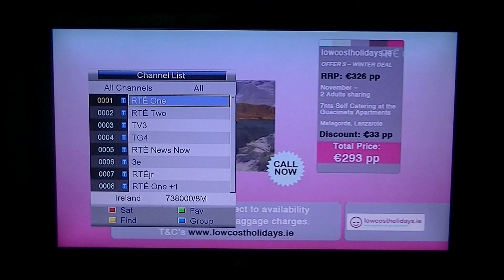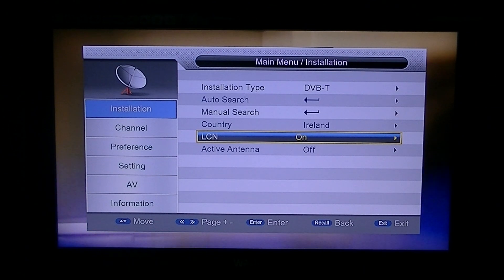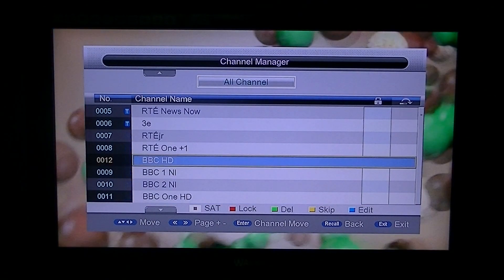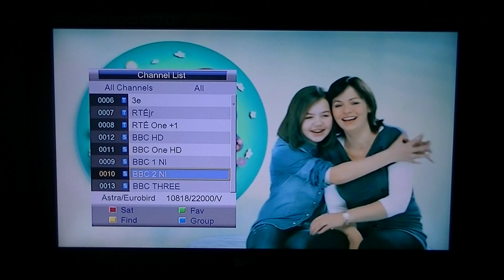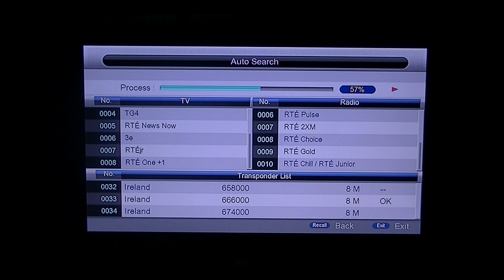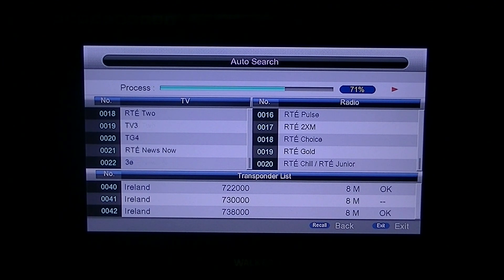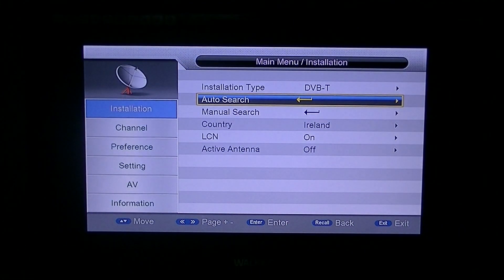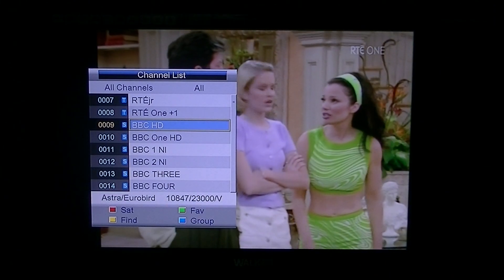Correcting the Channel Numbers on The Triax TSC114 after Moving Position of Channels